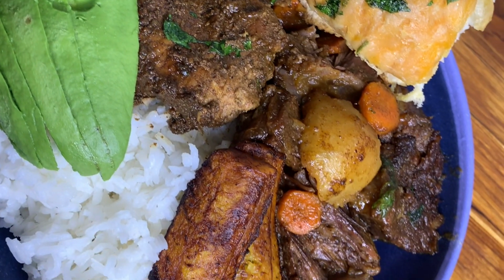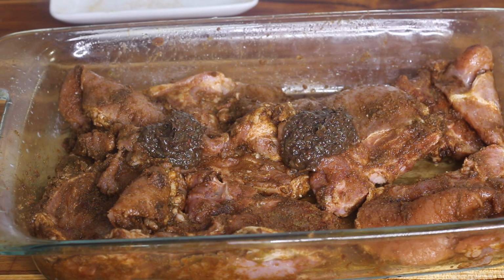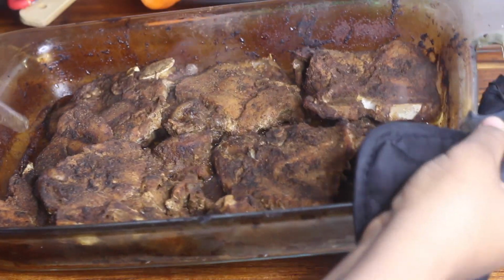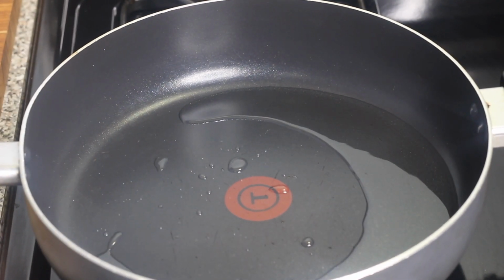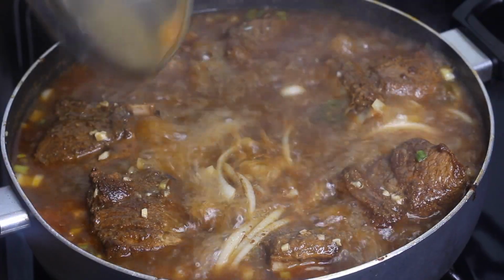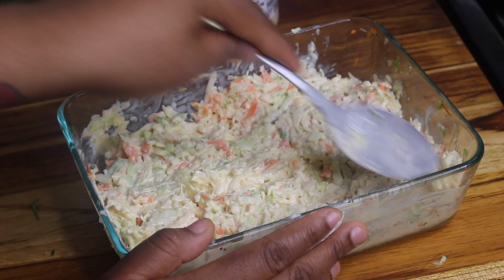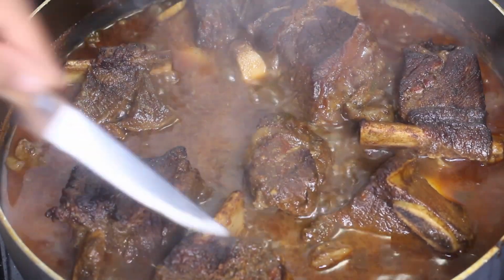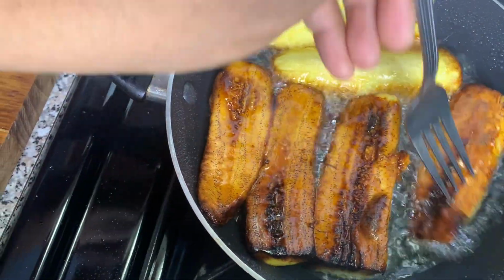Let's Cook Sunday Dinner|| Tender Stewed Beef Ribs|| Jerk Pork|| Cheesy Dinner Rolls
3-4 pounds beef short ribs
Onion powder
Garlic powder
Salt
Black pepper
Ground cumin
Paprika
3 tbsp green seasoning
Few drops of browning
Oil
6 cups of water to start (add more as needed)
2 tbsp ketchup or tomato purée
1/2 onion sliced
1 scallion sliced
3 cloves minced garlic
3 Idaho potatoes, peeled and cubed
1 carrot sliced
1 tbsp freshly chopped cilantro.

About 6 slices pork shoulder/ bone in pork chops
2 tbsp jerk seasoning
3 tbsp green seasoning
1/2 tsp ground clove
1 tbsp Onion powder
1 tbsp Garlic powder
1/2 tsp Salt
1 tsp Black pepper
1 tsp Paprika
1/2 tsp Cumin

Dinner rolls
Shredded Mexican blend cheese
Yellow plantains